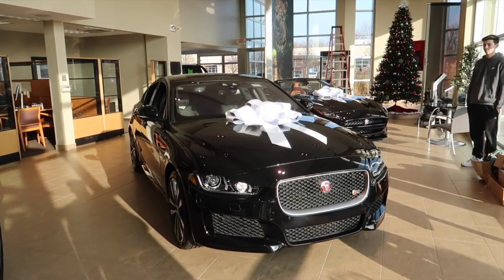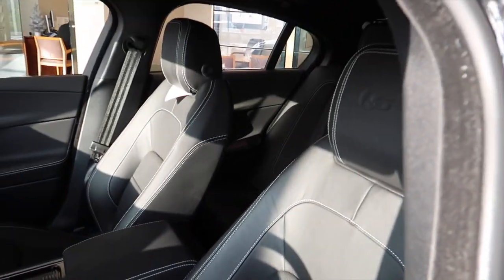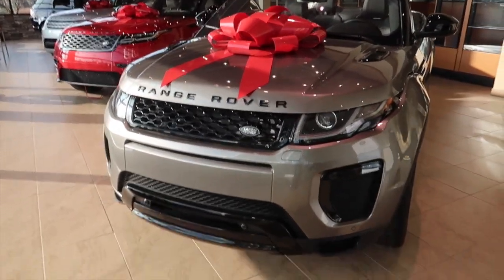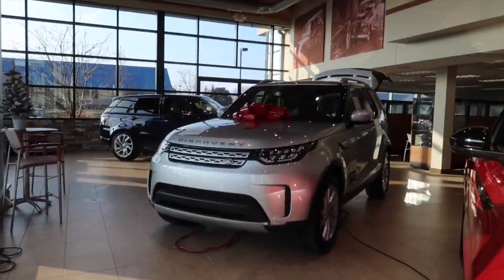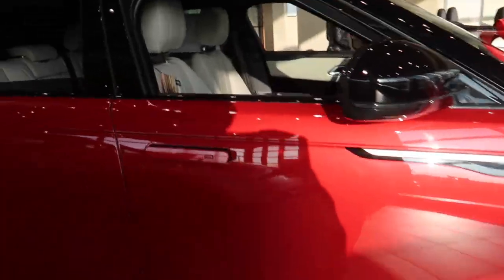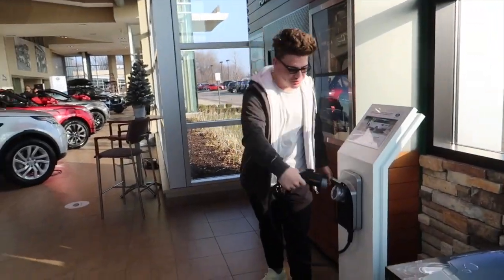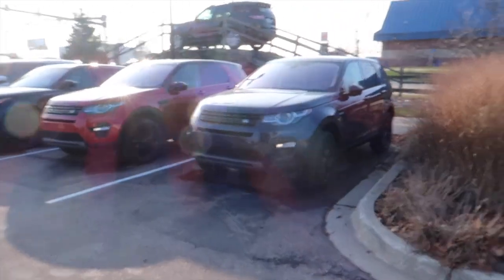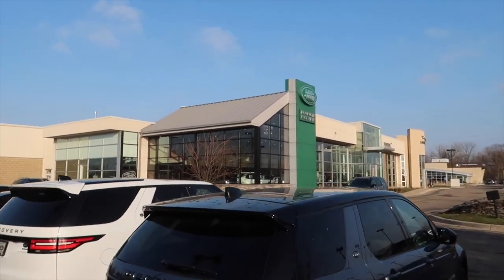17 YEAR OLD BUYS A BRAND NEW $60,000 CAR IN CASH!!